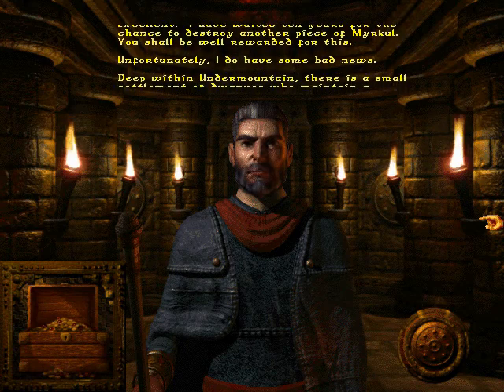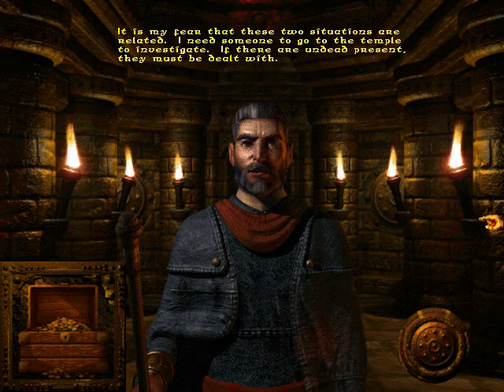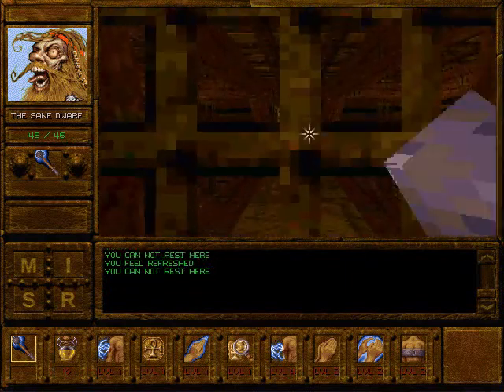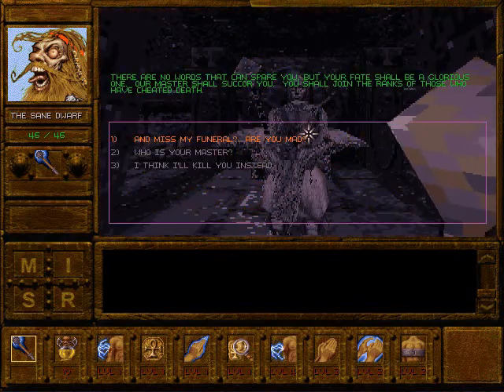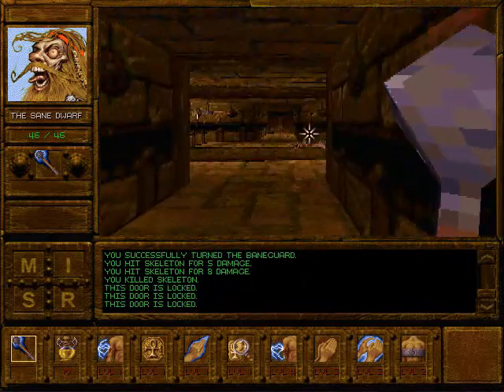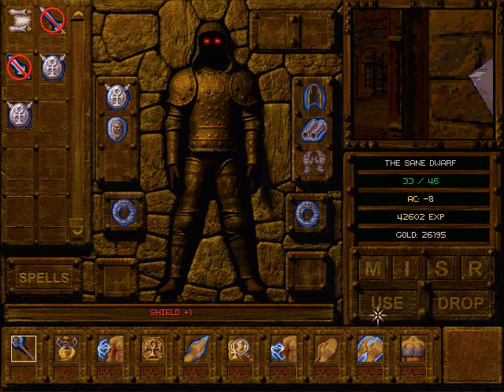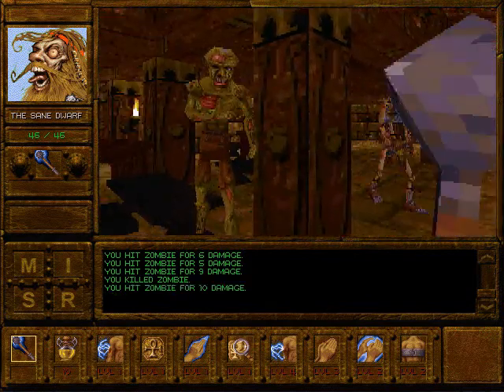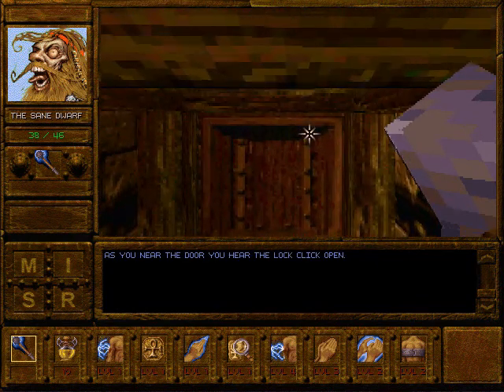Descent to Undermountain Part 10 - Didn't I just do this?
Oh, hey, another temple filled with undead.  How creative.  There's only been three of these plus a pyramid in a row.